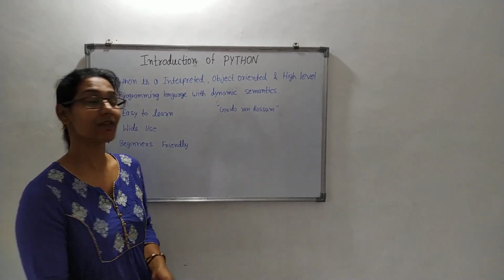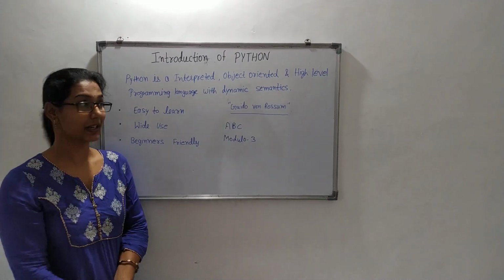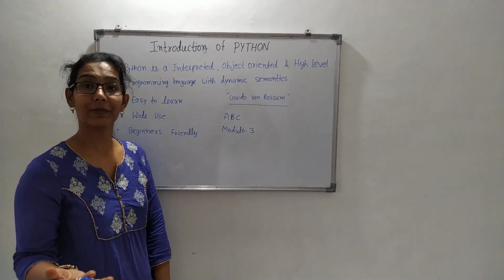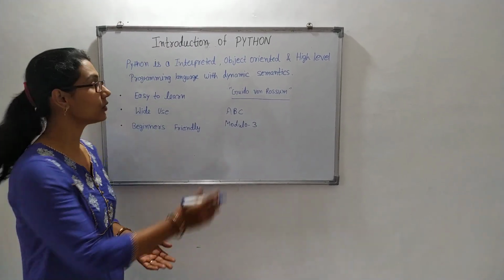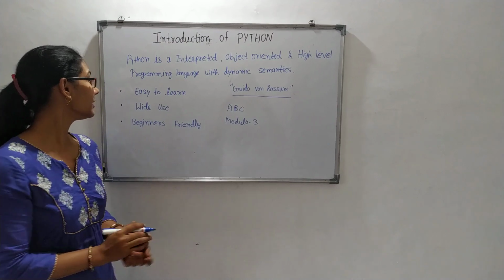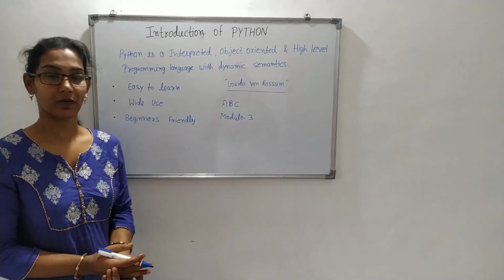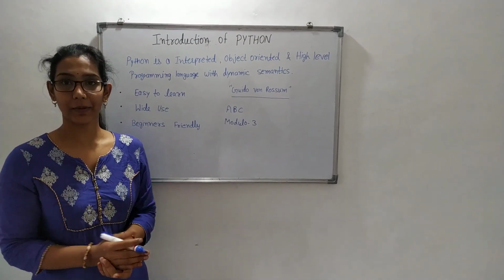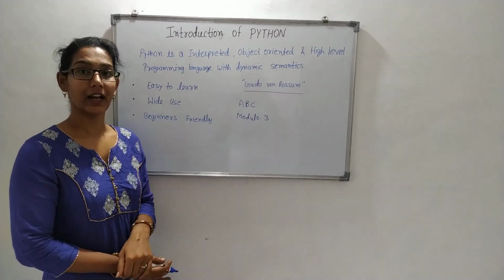Introduction of Python language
This video lecture defines why python is so popular.  It also explain basic concept of python.